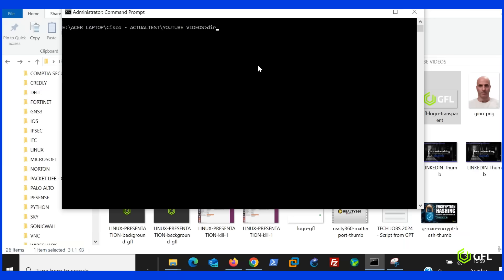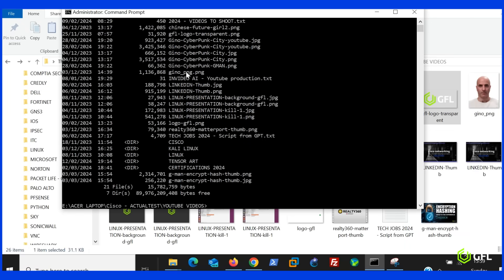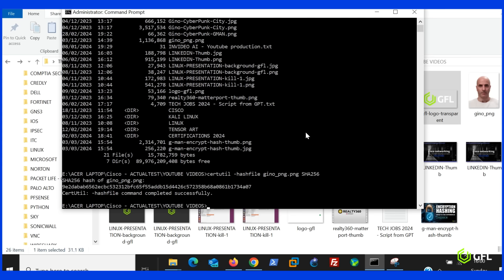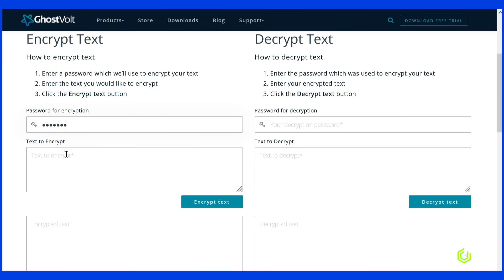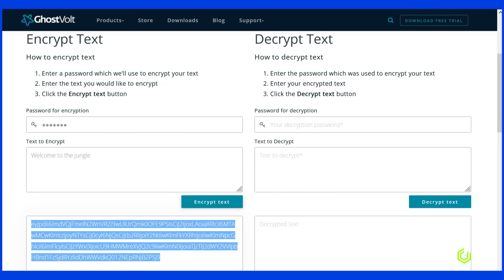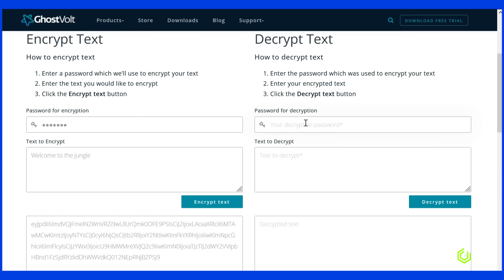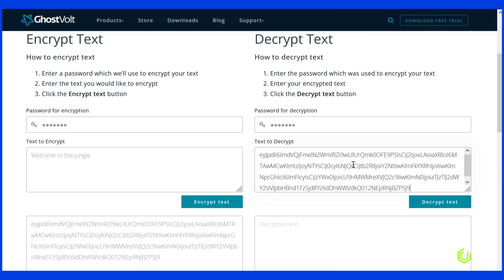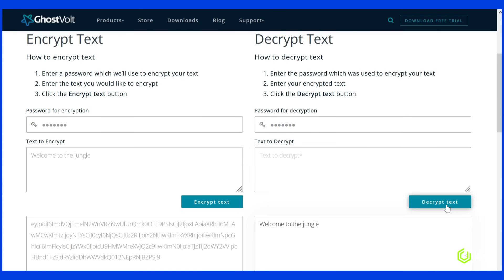What is Encryption and Hashing | ONE Key Difference 🔒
In computer security, both Hashing and Encryption are vitally important.
This video is just a very quick drive by of one of the concepts, which is that HASHING is one way and ENCRYPTION is a 2 way function.

HASHING is a one-way function, meaning the plaintext is scrambled into a unique digest, through the use of a salt, that cannot be decrypted.
Examples are MD5, SHA-1, SHA-256, NTLM.

ENCRYPTION on the other hand, is a two-way function where data is passed in as plaintext and comes out as ciphertext, which is unreadable. Since encryption is two-way, the data can be decrypted so it is readable again.
Examples are RSA, AES, Blowfish.